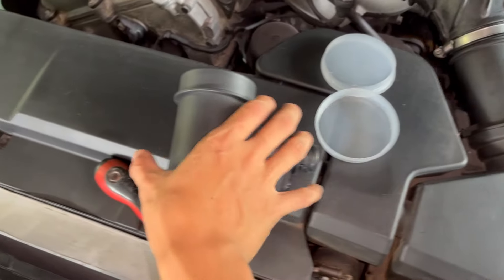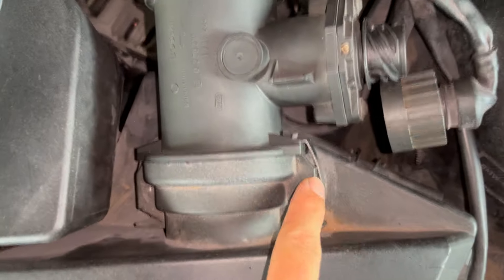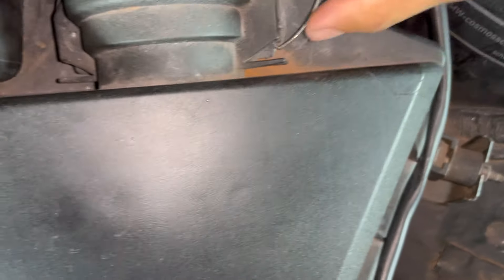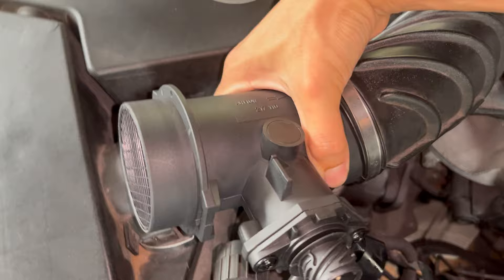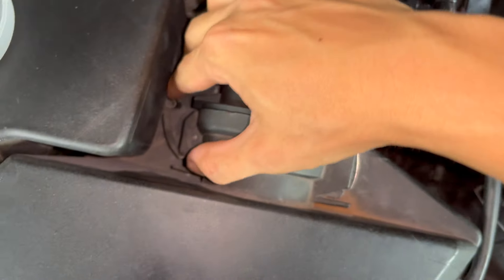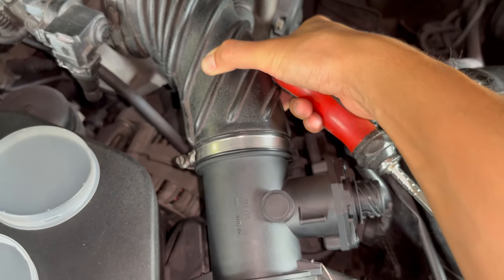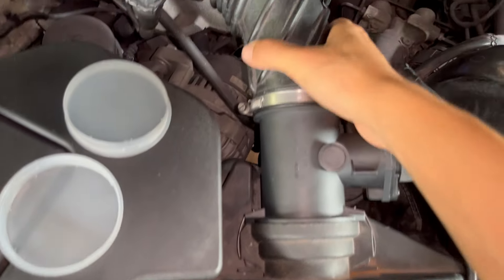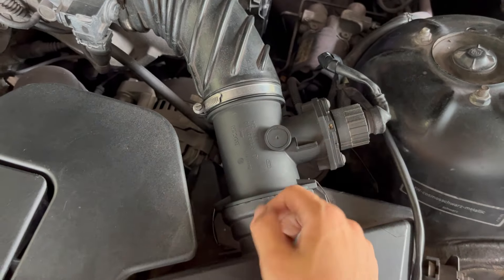Me trying to REPLACE a BMW Z3 Mass Airflow Sensor MAF in 2 minutes.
Main channel :
~ Exotics Lair